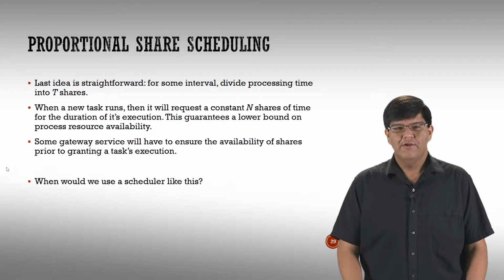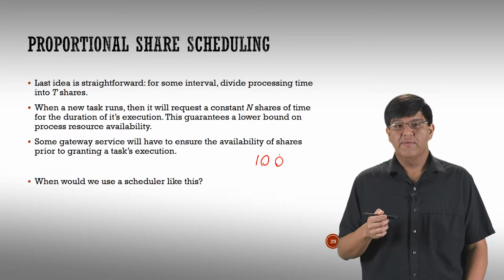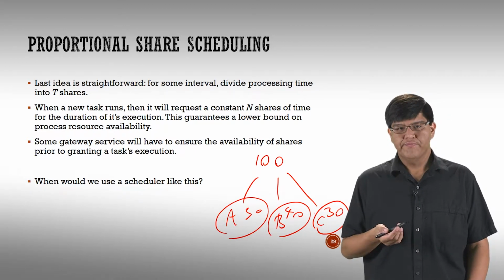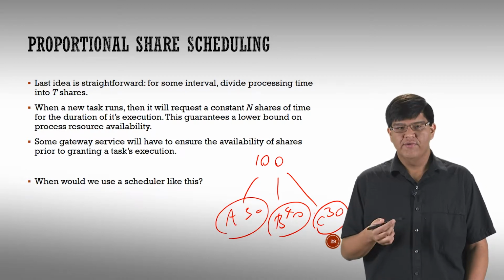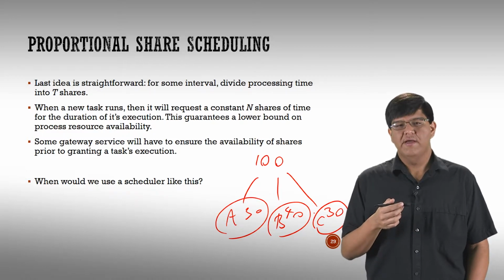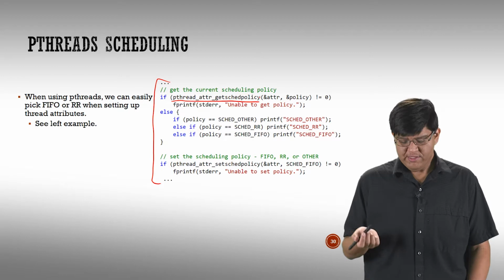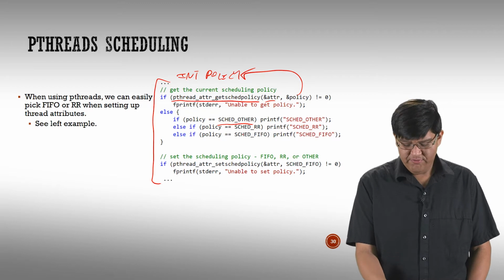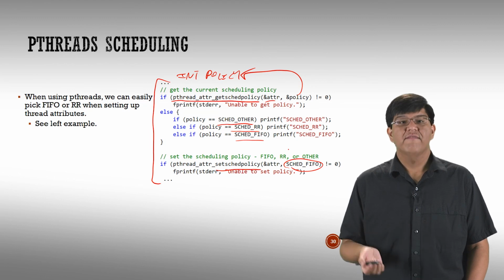[SER334] U07.06 Real-Time CPU Scheduling (4/4): Proportional Share and pthreads Scheduling